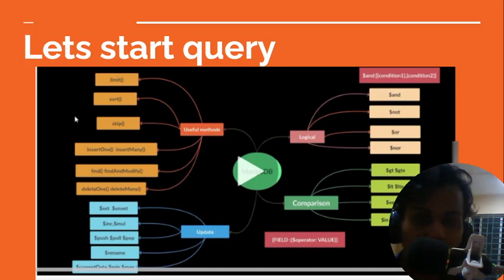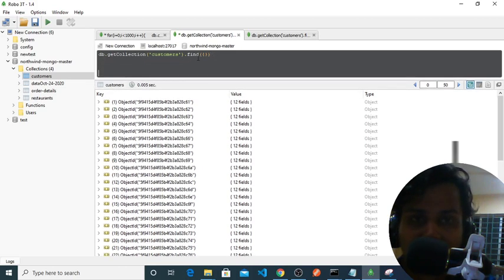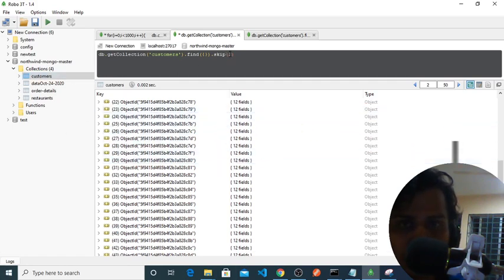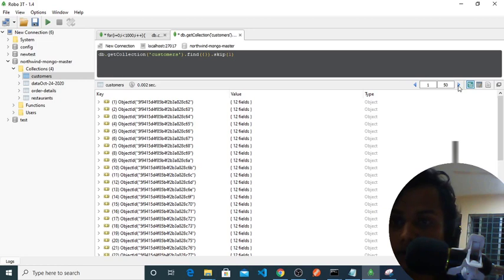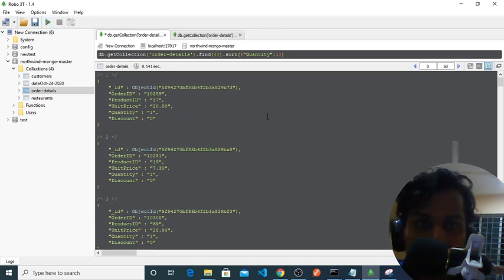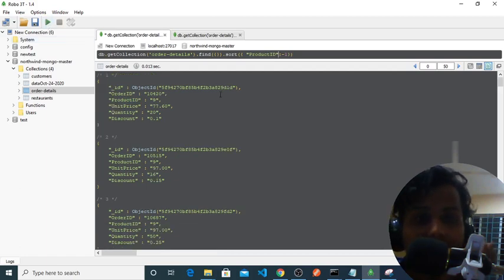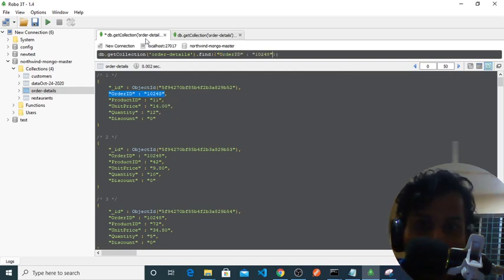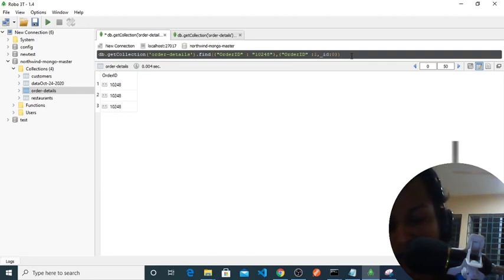Getting Started with MongoDB Part 9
mongodb tutorial

mongodb download

mongodb atlas

mongodb documentation

mongodb compass

mongodb vs mysql

mongodb university

mongodb w3schools